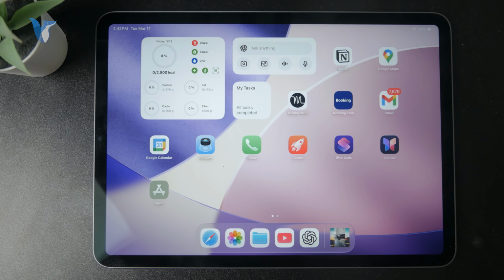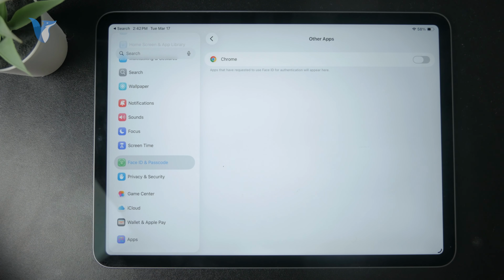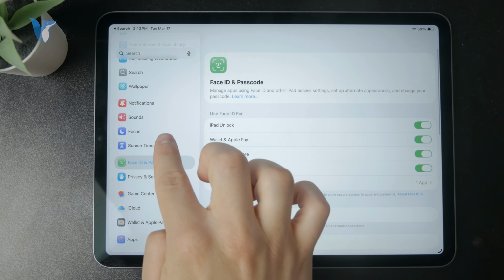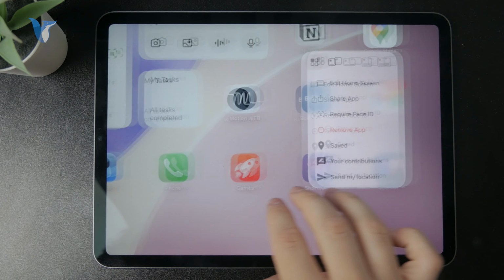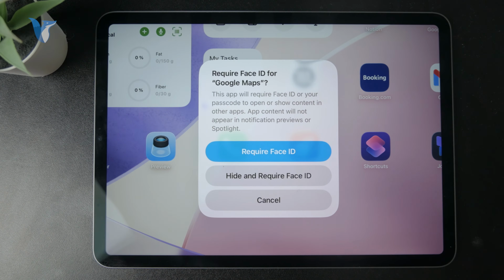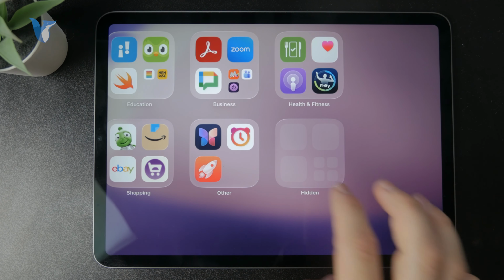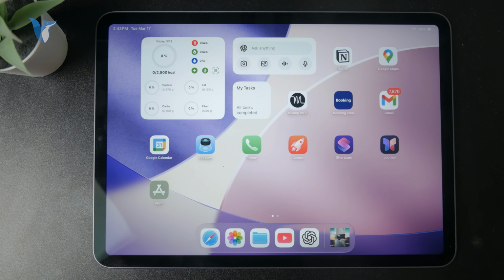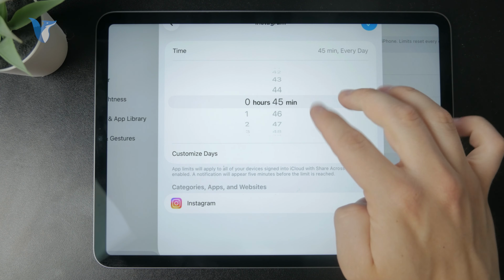How to Lock Certain Apps on iPad (tutorial)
Learn how to lock certain apps on your iPad to keep your data private and secure. In this quick tutorial, I’ll show you the simple steps to restrict access to specific apps using Screen Time.